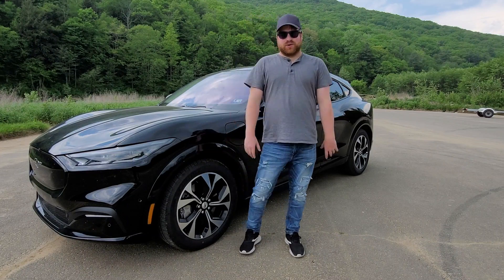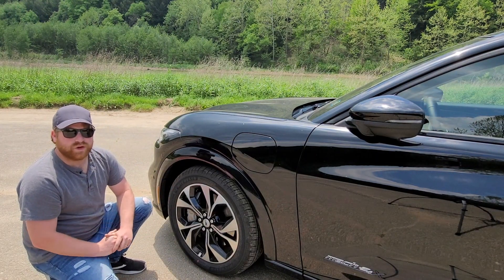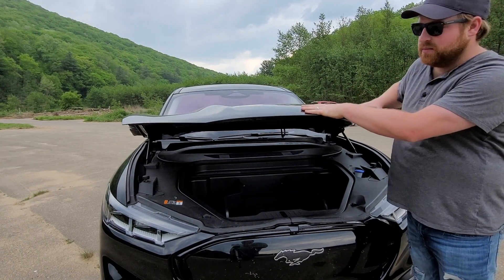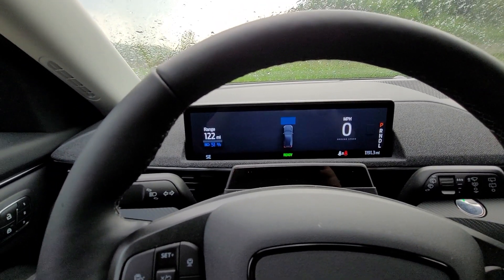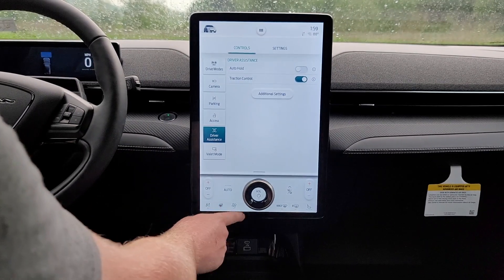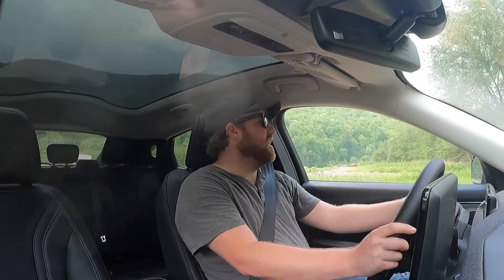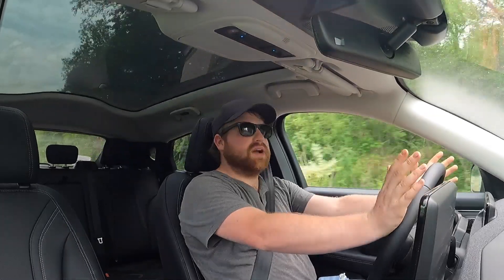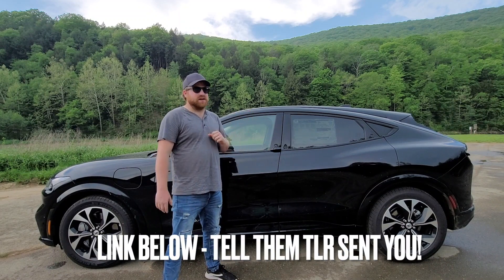BUY OR BUST? Mustang Mach-E In-Depth Review!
Hummel's Auto Body - Mifflinburg, Pa
HT Performance - Middleburg, Pa
Rough Country
Kodiak Truck
Joe's Auto Parts - Sunbury, Pa
Mictuning